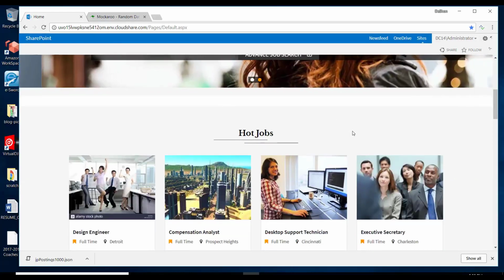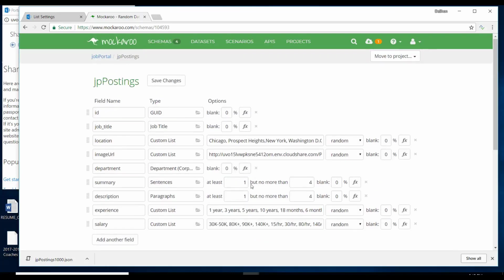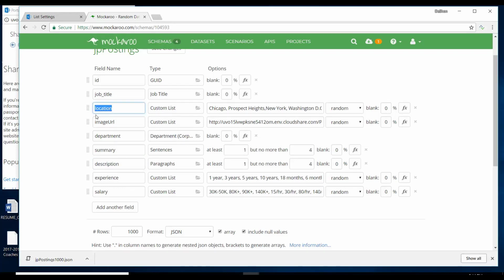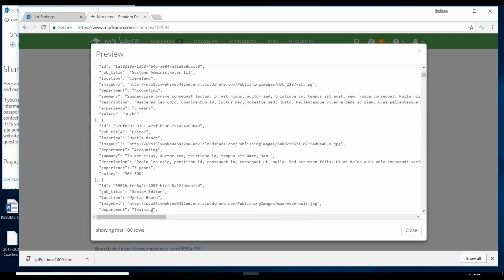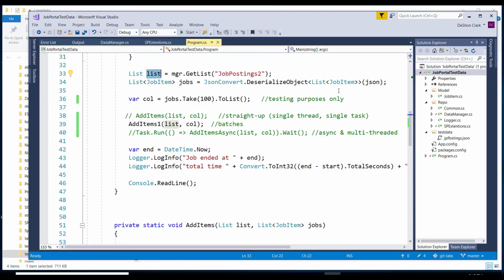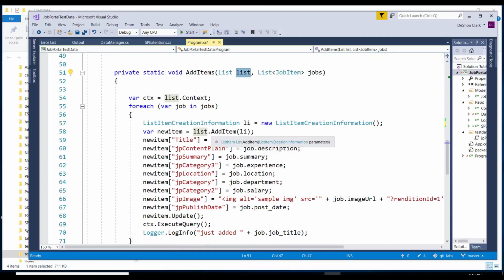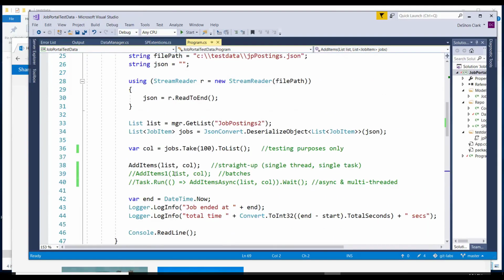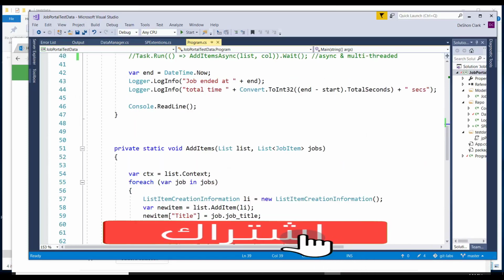10How to Load Sample Data to create a SharePoint Large Lists